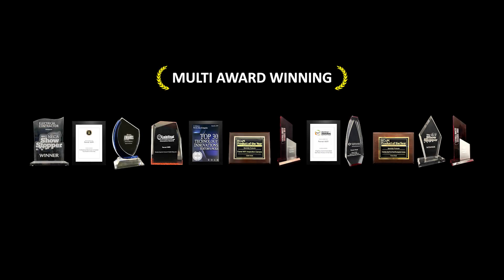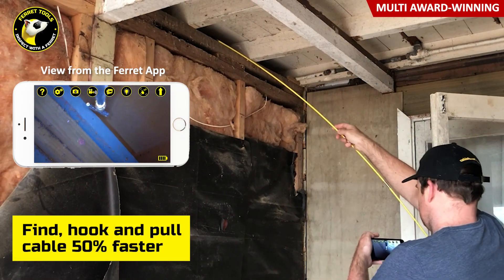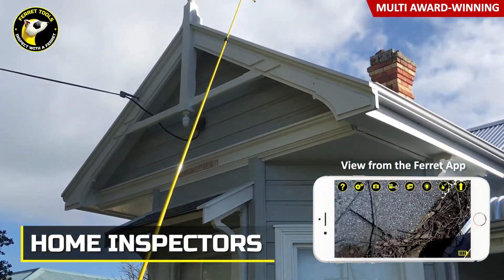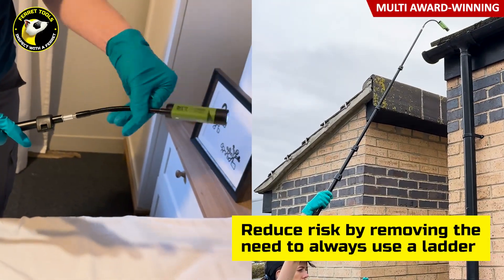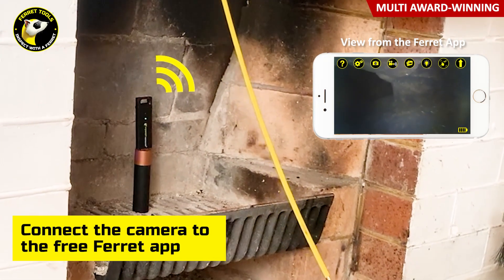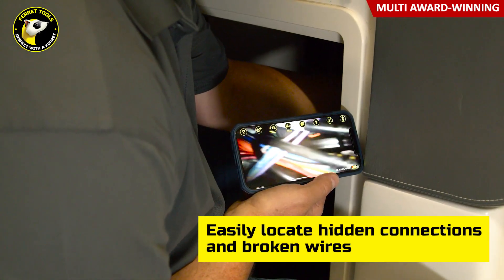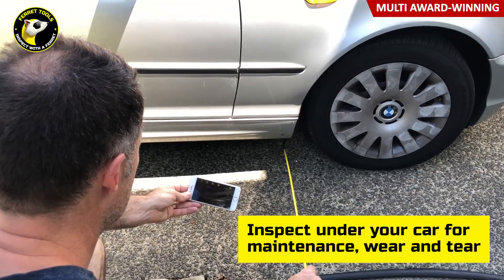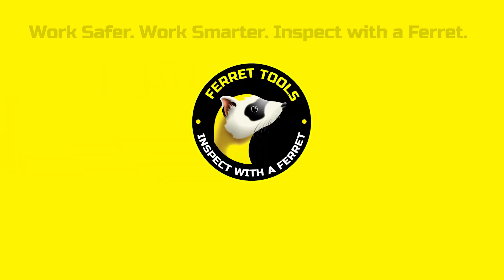Ferret Tools - General Introduction Video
Ferret Tools are creating the future with new thinking & innovation in smart inspection camera technology.

Ferret revolutionized the industry with the worlds first true wireless inspection camera. The Ferret range can attach to a glow rod/fish stick (not tethered like a traditional borescope) & provides a high-resolution live stream via the built-in WiFi hotspot - NOW with a wireless range of up to 130’ (40m) - line of sight. Link to your smart phone using the free & easy to use Ferret App - record & take video/photos.

Designed to support easier & faster visual inspections, cable installations, maintenance and repair work, the Ferret is a versatile tool that provides an efficient and safer work environment making it an ideal tool for every Electrician, Cable Installer, Data/Telecom Technician, Plumber, Home Inspector, Chimney Sweep & Inspector, Pest Control Inspector, Marine Mechanic and more.

Look for the Ferret's unique shape.

Inspect with a Ferret - Smart Tool. Smart Choice.